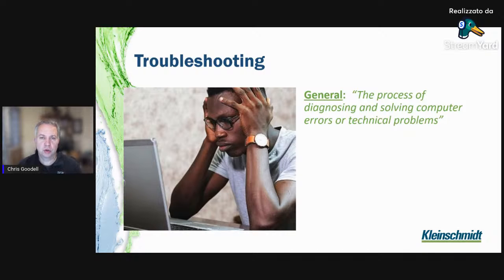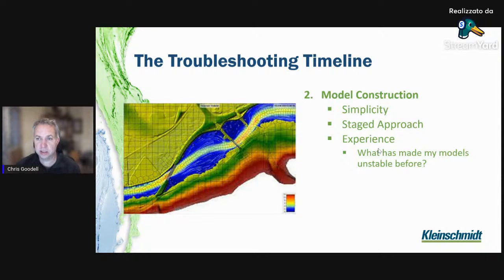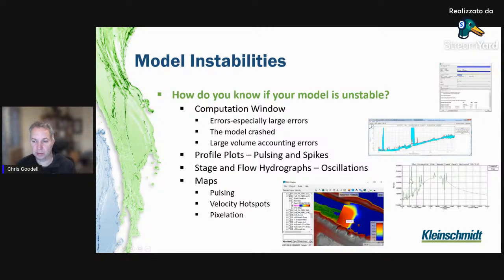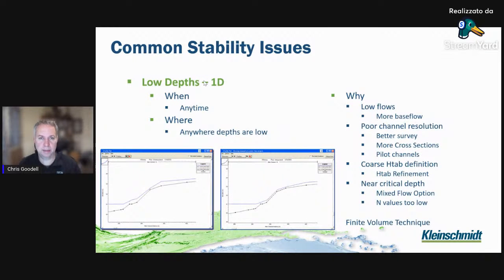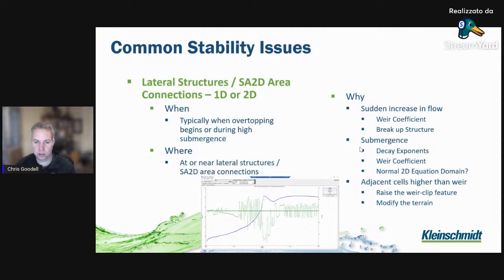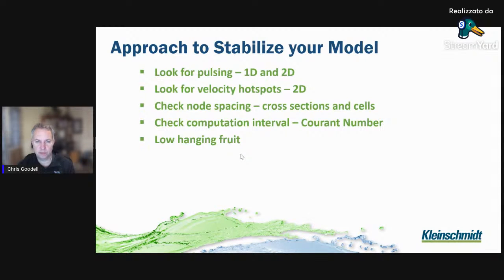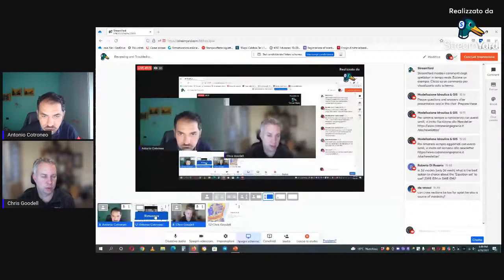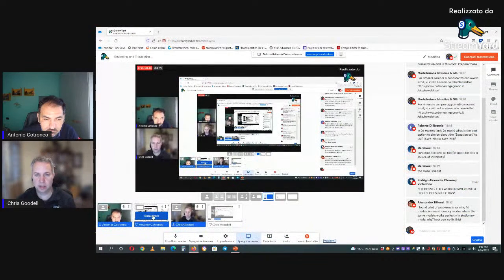Reviewing and Troubleshooting your HEC-RAS Model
🇮🇹 Dal 22 Aprile 2025 ho pubblicato il Videocorso su HEC-RAS Moto Permanente.
Per acquistare il videocorso, clicca di seguito

TOPICS

- 𝙒𝙝𝙖𝙩 𝙞𝙨 𝙩𝙧𝙤𝙪𝙗𝙡𝙚𝙨𝙝𝙤𝙤𝙩𝙞𝙣𝙜?
- 𝙄𝙣𝙨𝙩𝙖𝙗𝙞𝙡𝙞𝙩𝙞𝙚𝙨 𝙫𝙨 𝙀𝙧𝙧𝙤𝙧𝙨
- 𝙏𝙝𝙚 𝙗𝙖𝙡𝙖𝙣𝙘𝙚 𝙗𝙚𝙩𝙬𝙚𝙚𝙣 𝘼𝙘𝙘𝙪𝙧𝙖𝙘𝙮, 𝙎𝙩𝙖𝙗𝙞𝙡𝙞𝙩𝙮 𝙖𝙣𝙙 𝙀𝙛𝙛𝙞𝙘𝙞𝙚𝙣𝙘𝙮
- 𝙄𝙙𝙚𝙣𝙩𝙞𝙛𝙮𝙞𝙣𝙜 𝙃𝙀𝘾-𝙍𝘼𝙎 𝙄𝙣𝙨𝙩𝙖𝙗𝙞𝙡𝙞𝙩𝙞𝙚𝙨
- 𝘾𝙤𝙢𝙢𝙤𝙣 𝙃𝙀𝘾-𝙍𝘼𝙎 𝙎𝙤𝙪𝙧𝙘𝙚𝙨 𝙤𝙛 𝙄𝙣𝙨𝙩𝙖𝙗𝙞𝙡𝙞𝙩𝙚𝙨 𝙖𝙣𝙙 𝙃𝙤𝙬 𝙩𝙤 𝙍𝙚𝙨𝙤𝙡𝙫𝙚 𝙏𝙝𝙚𝙢

Introduction Antonio Cotroneo
Presented Chris Goodell

Per rimanere sempre aggiornato con eventi come questo, ti invito ad iscriverti alla Newsletter

🇮🇹 🎯 Se vuoi imparare HEC-RAS Base, ti consiglio il libro HEC-RAS Moto Permanente

🇮🇹 🎯 Se vuoi imparare HEC-RAS avanzato, ti consiglio il libro HEC-RAS Moto Vario